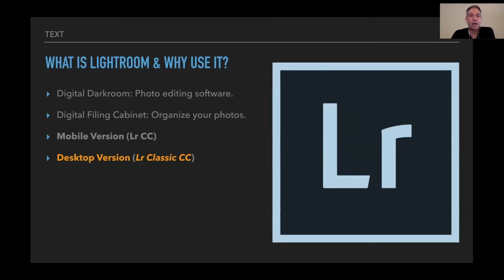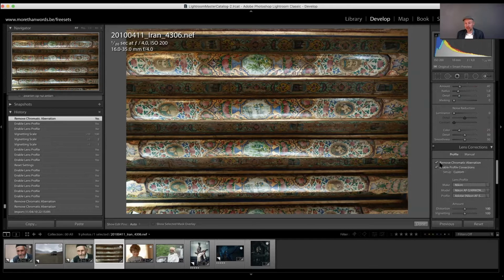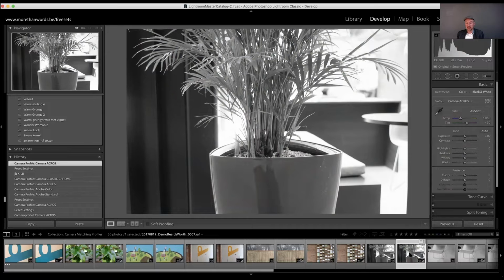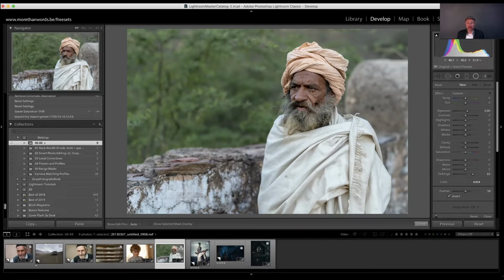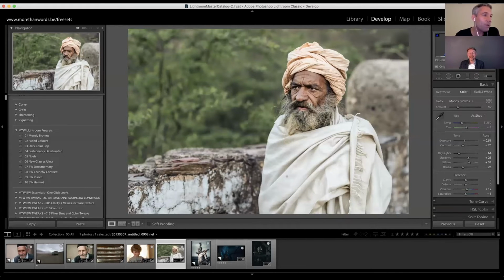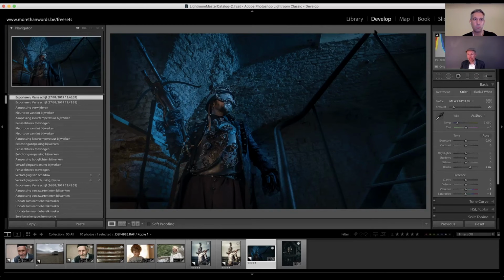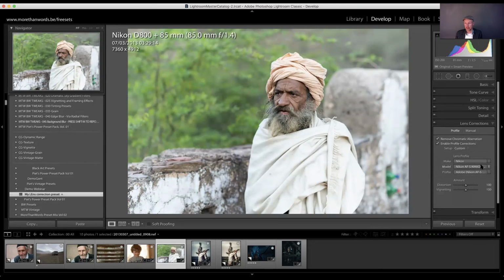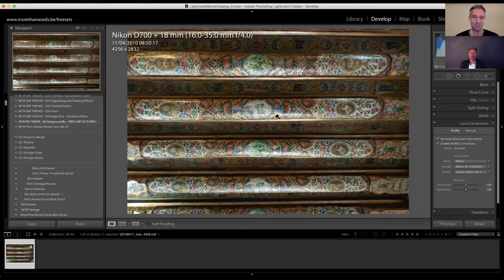5 Brilliant Tips to Enhance Your Photos in Lightroom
Are you ready to learn how to create incredible photos with the world’s best photography tool? Join professional photographer and Adobe Lightroom Certified Expert Piet Van den Eynde and host Pete DeMarco to find out how to edit your photos like a pro.

In this free live training you’ll learn:

+ Hack: the 80/20 rule to processing images in Lightroom
+ What smart photo editing really looks like
+ How to use local corrections to make your images stand out
+ How to seriously speed up your workflow with presets
+ Unlocking the power of range masks: Lightroom’s best new feature